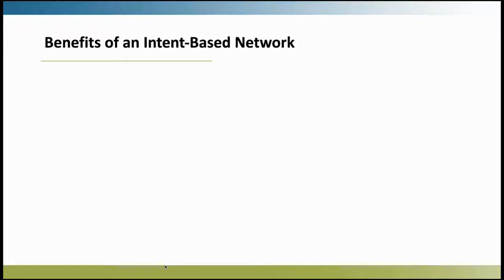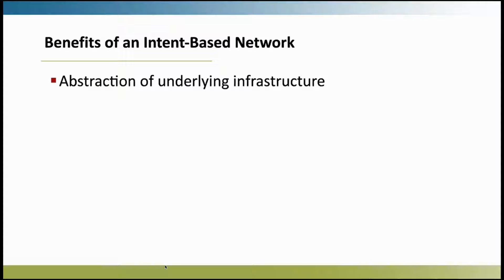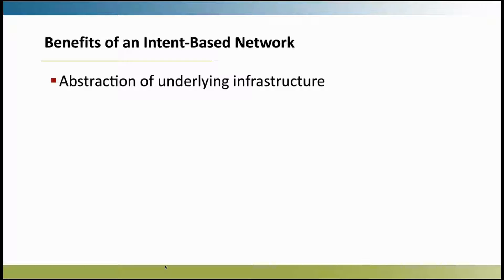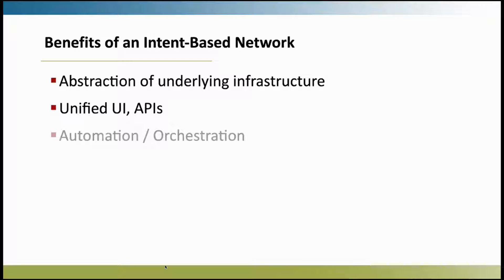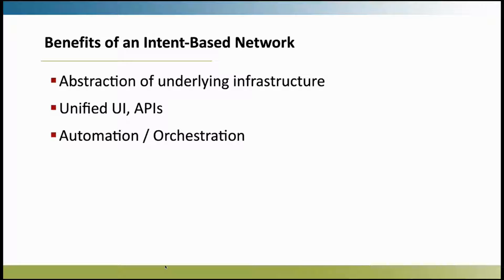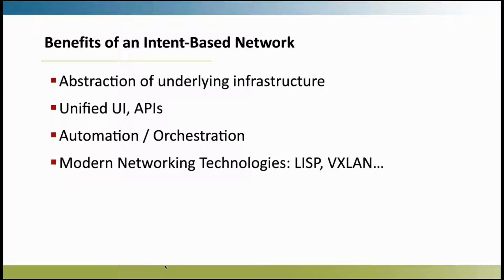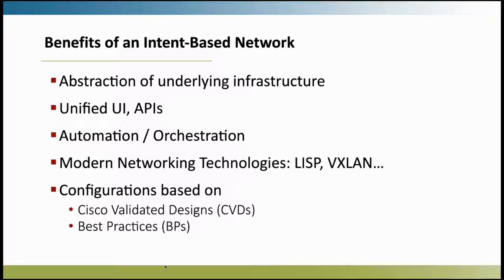Acadia - DNA Center - Intent-Based Networking Eliminate Roadblocks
More than 80% of network configuration errors are due to human mistakes. See how intent-based networking eliminates that roadblock for your network.